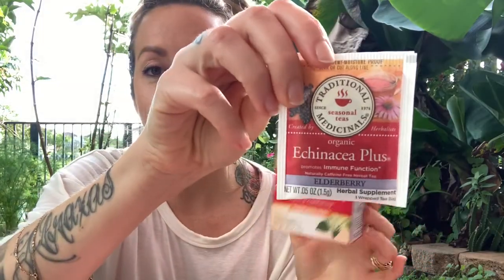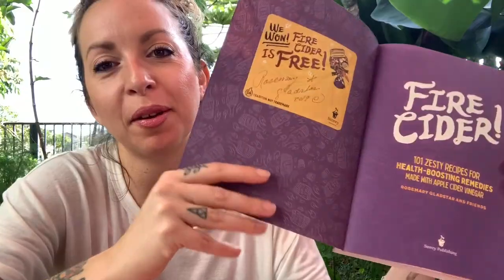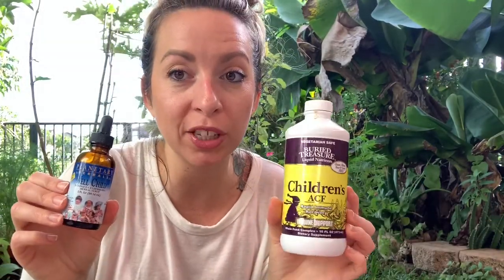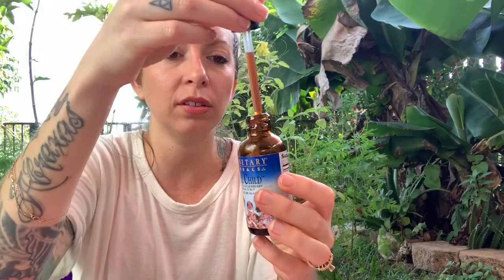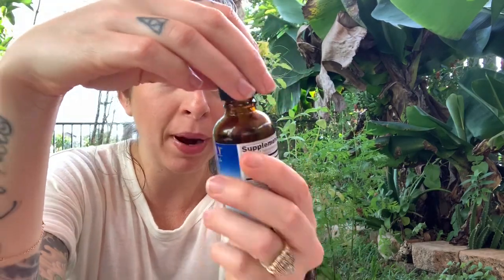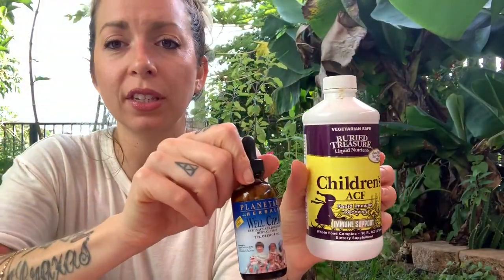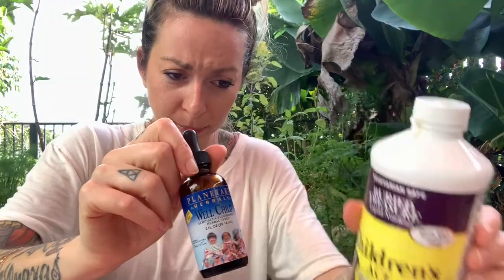My ABSOLUTE MUST HAVE all natural COLD/FLU remedies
Hi Everyone! Here are all the best cold and flu remedies I use in my personal life that work like a charm.  I hope you all get some good info from it and can bring some of these into your life.

Here is the fire cider video I had made previously that I mentioned in this video: